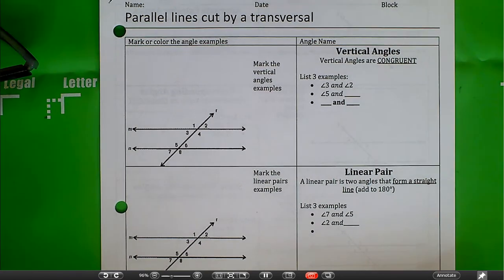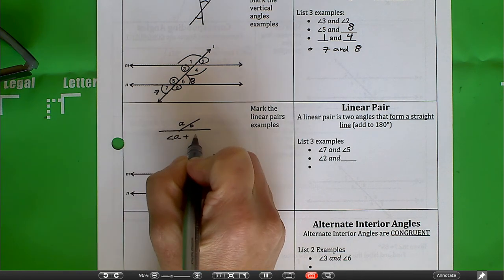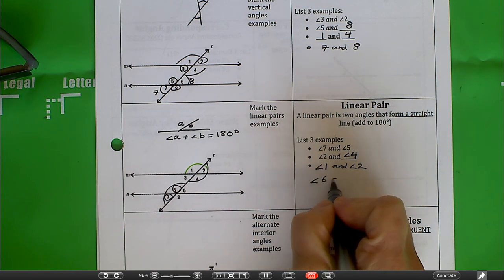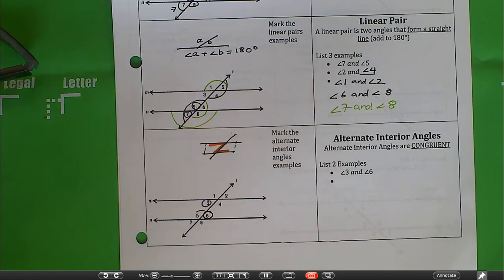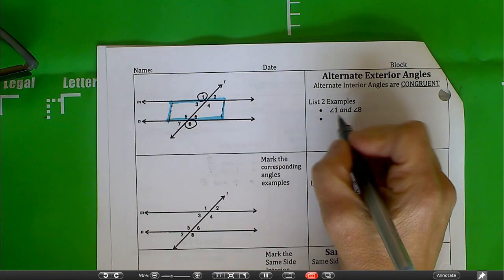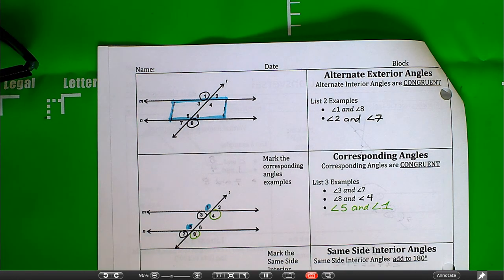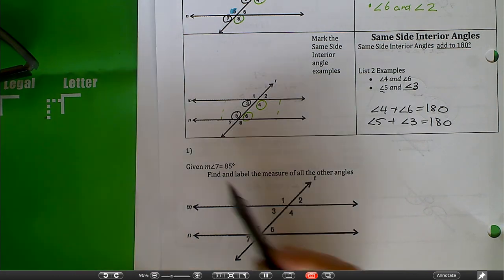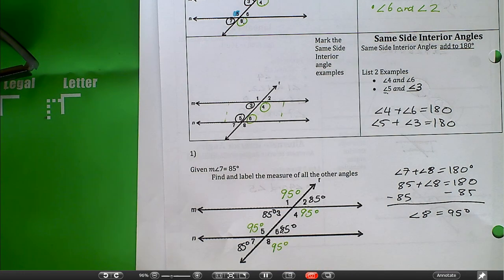Parallel lines cut by a transversal